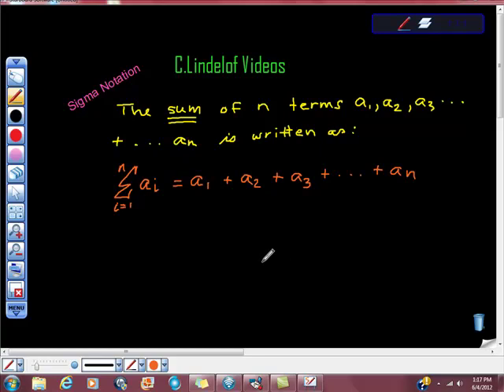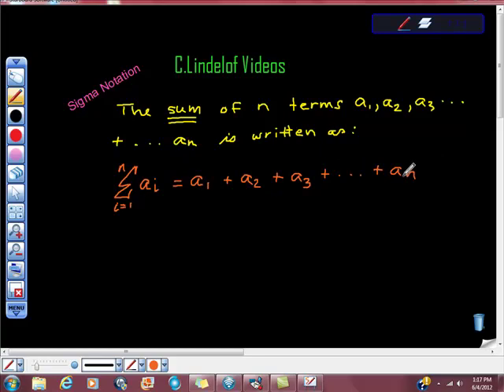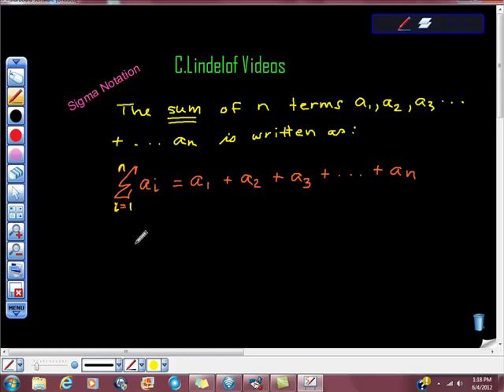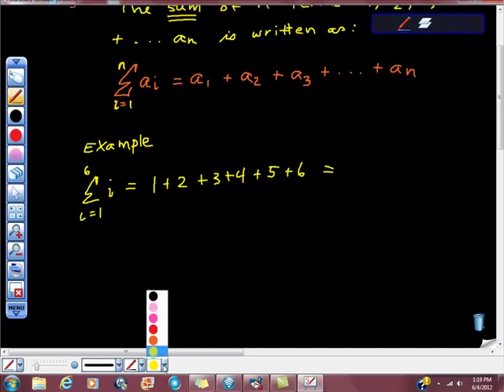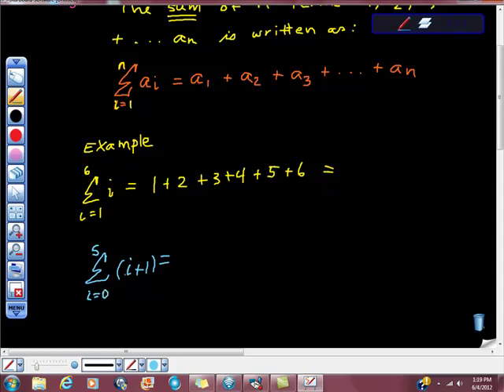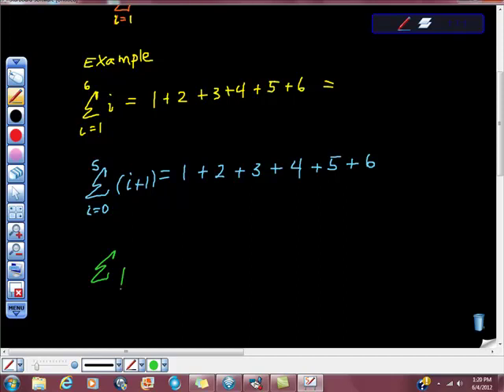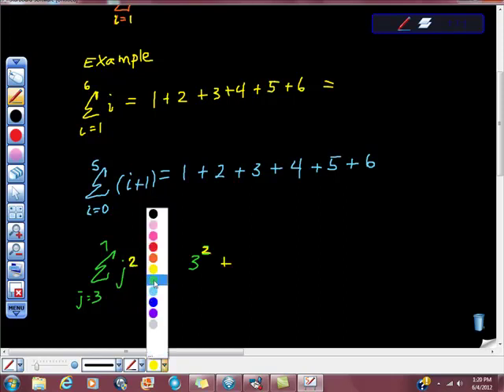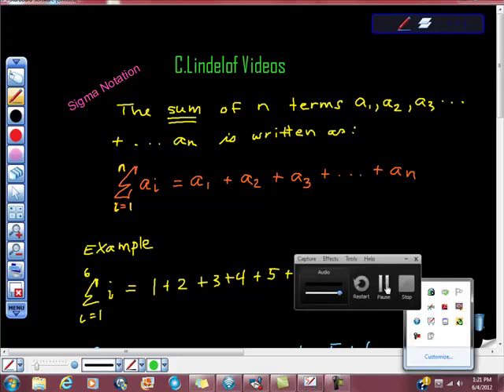AP Calculus AB Sigma Notation Summation.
SIGMA NOTATION LEADS TO SUMMATION FORMULAS WHICH LEAD TO REIMANN SUM. WE MAKE IT EASY!